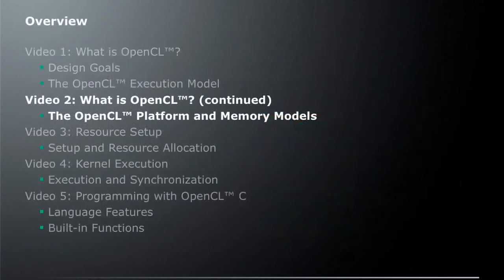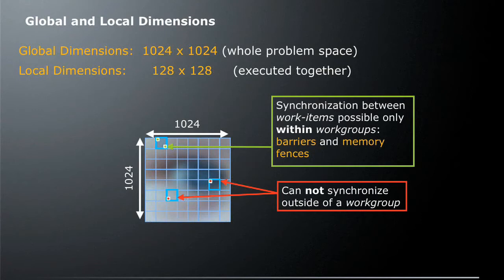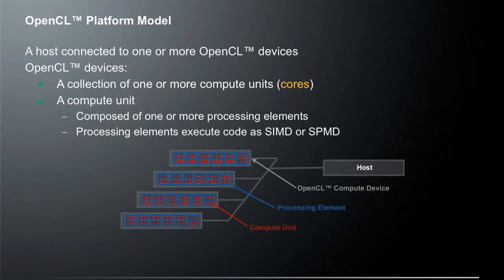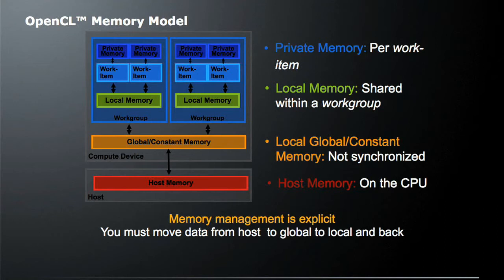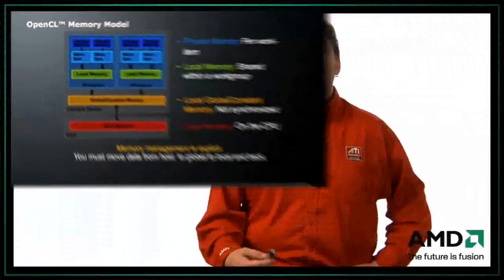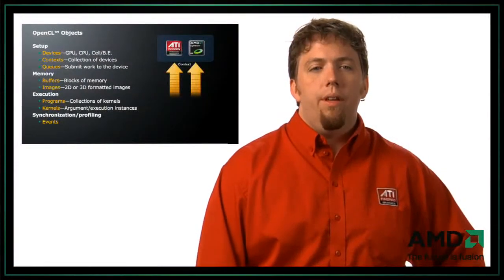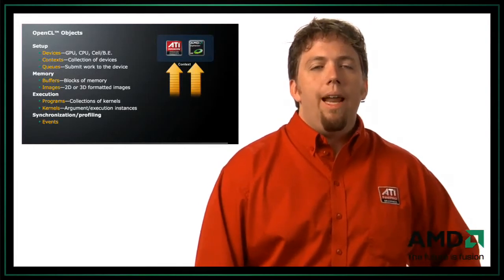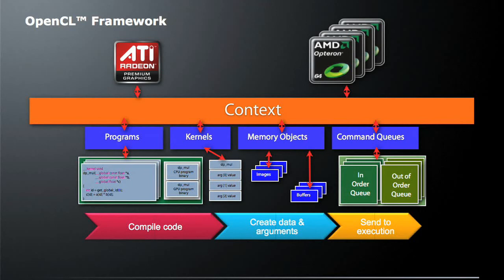Episode 2: What is OpenCL™? (continued)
In this video, you continue to learn about OpenCL™. We describe the details about the OpenCL™ platform and memory models. Topics covered include compute devices, memory devices and memory hierarchy.